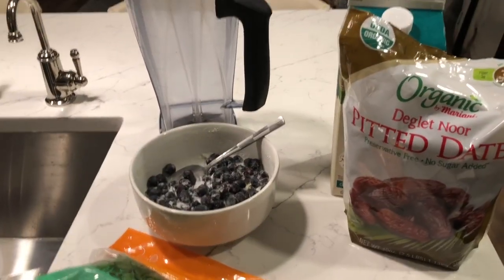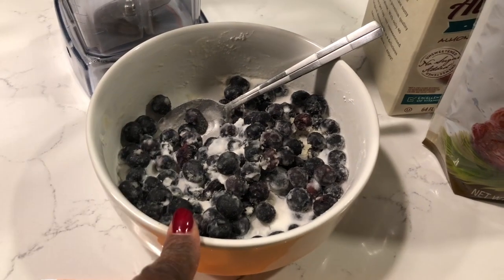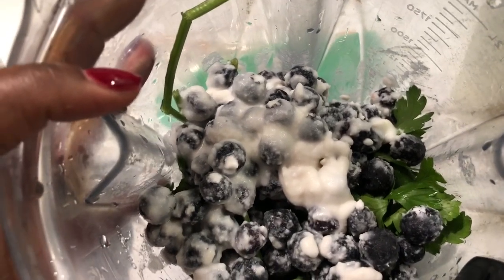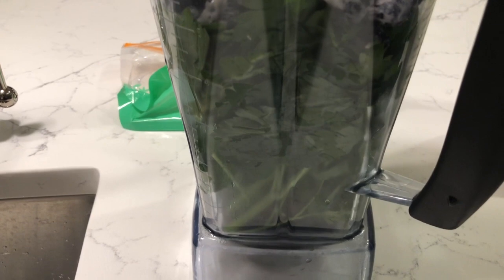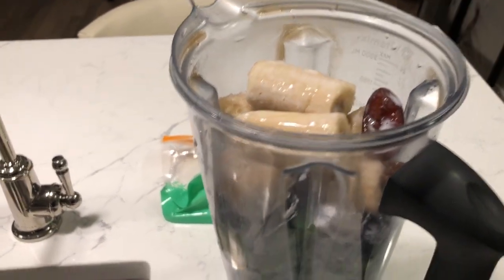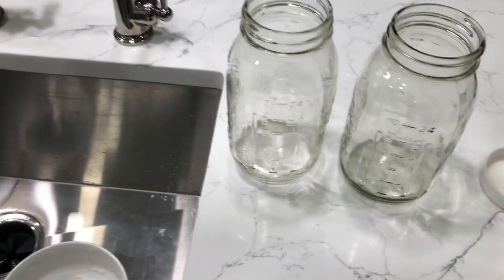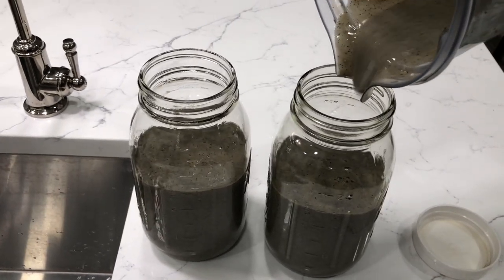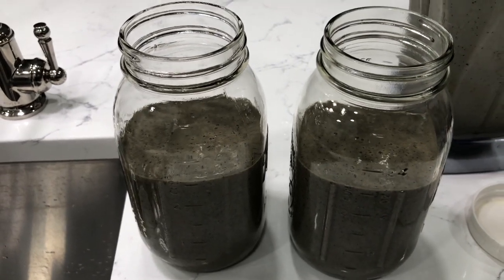Green Smoothie for Digestive Problems, IBS, Constipation, Gas, Bloating | By: What Chelsea Eats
Green Smoothie for Digestive Problems, IBS, Constipation, Gas, Bloating

Happy Monday Y'all,

In this video, I am sharing a very simple smoothie recipe to help with digestive problems such as IBS, constipation, gas, bloating, etc.  Please watch the video and let me know what you think.

Recipe - Blueberry Banana Parsley Green Smoothie
1 1/2 to 2 cups blueberries
3/4 cup unsweetened coconut yogurt (Here is the link to my recipe
2 cups unsweetened almond milk
1 bunch of parsley
1 to 2 pitted dates
2 fresh or frozen bananas

Add all ingredients to the blender and blend until smooth.  Store in a glass container.  It will last in the refrigerator for 3 days. Serves 1 to 2 people.